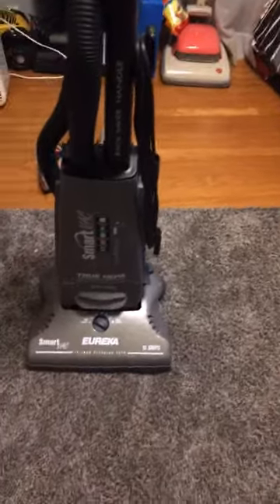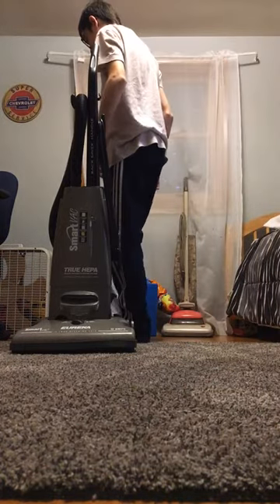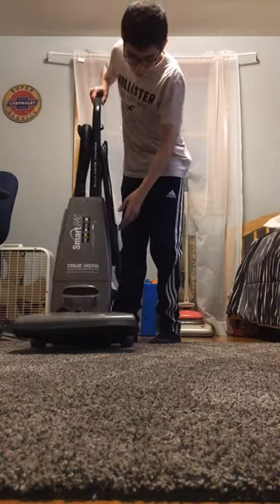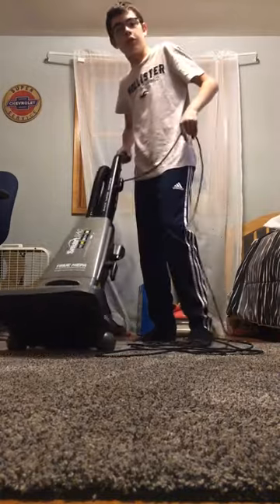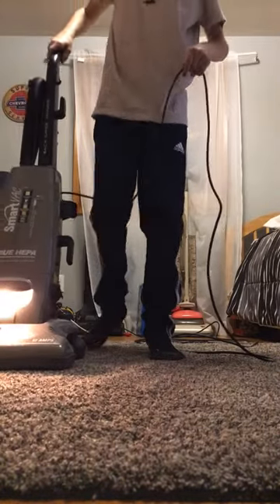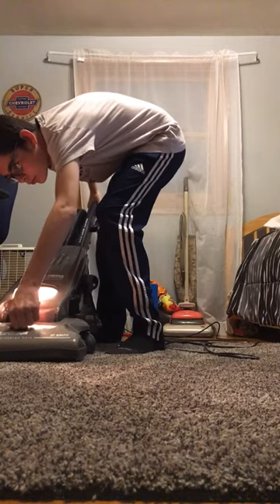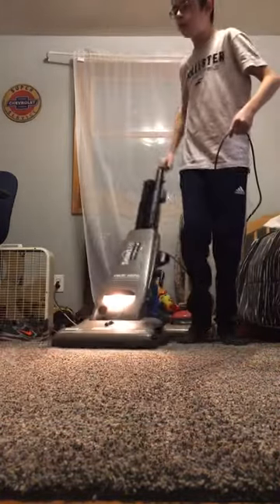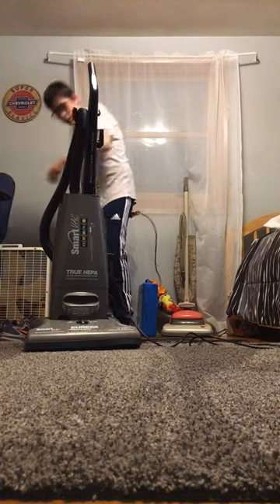Review 2000 eureka smart vac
Vacuum and carpet cleaner guy

Largemouth bass studios

Cafu